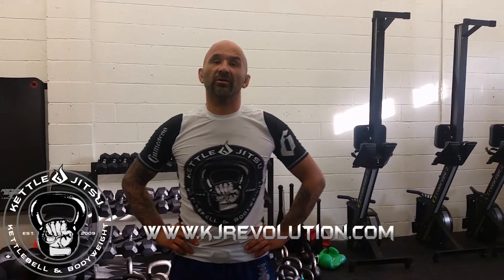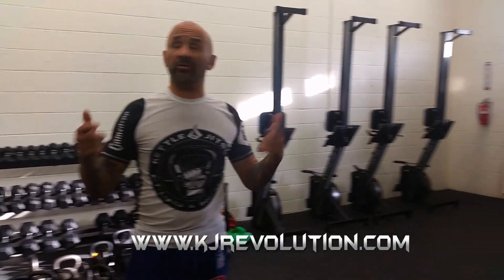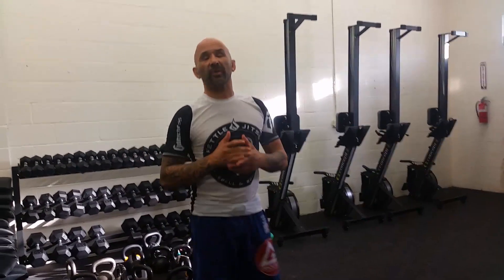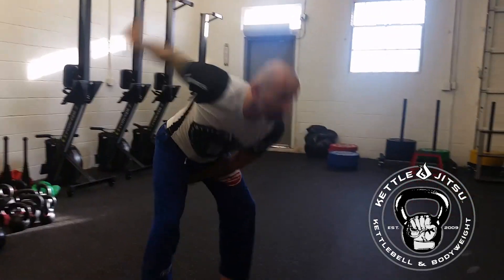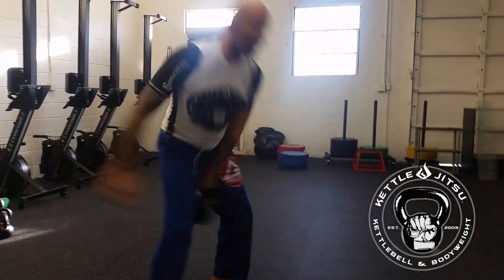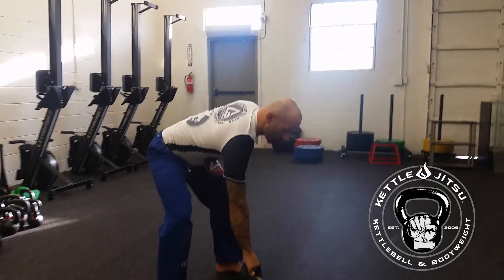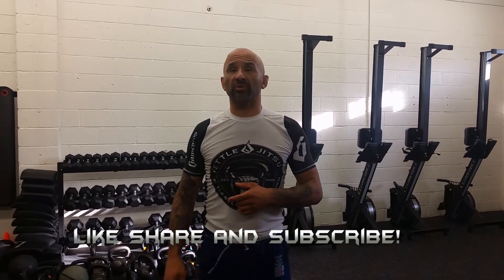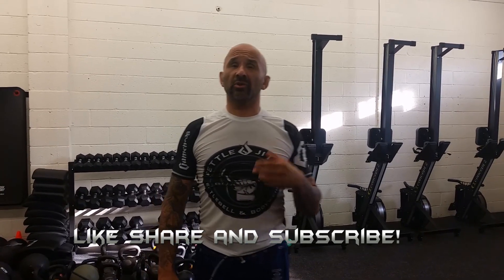Kettlebell Clean and Rip Flow: Free workout Sample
This is a brief sample of the clean and rip kettlebell flow. This workout can be found in its entirety on the Kettlejitsu Revolution 8 week kettlebell and body weight dvd download